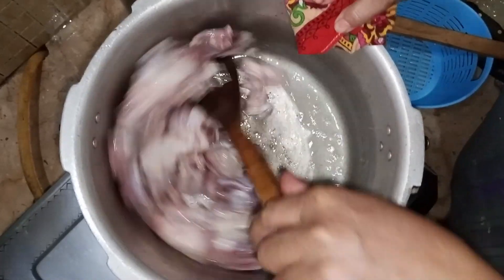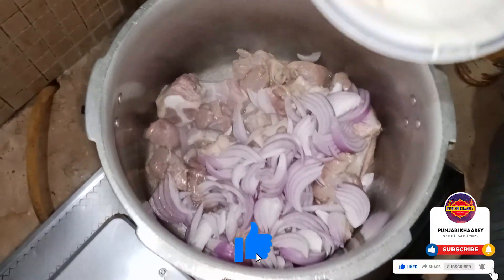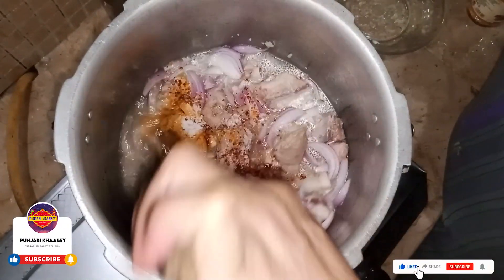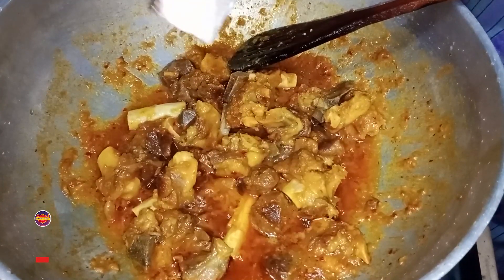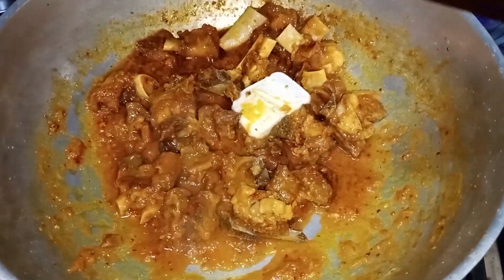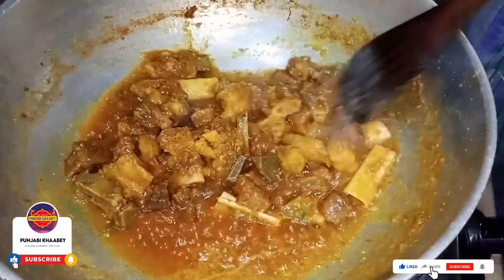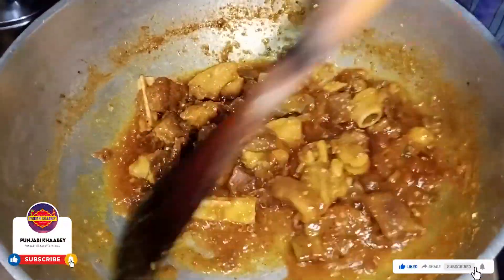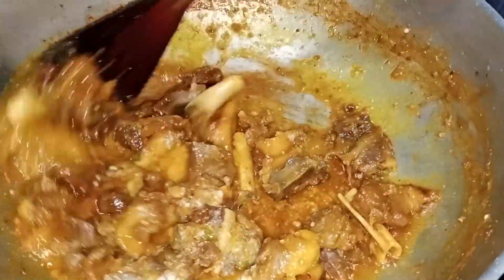Shahi Mutton Karahi | چھوٹے گوشت کی شاہی کڑاہی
We hope everyone is fine by the Grace of Allah Almighty.
PUNJABI KHAABEY provides golden opportunity to unemployed people especially ladies to learn the commercial level recipes that are served in restaurants so that they can start their own business from home or at commercial level.